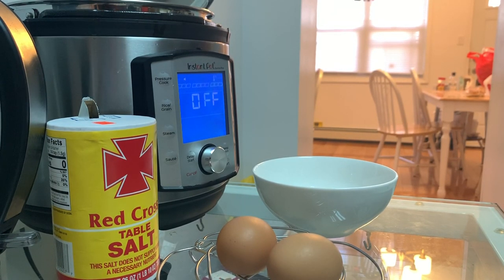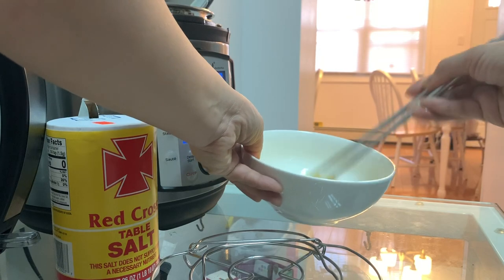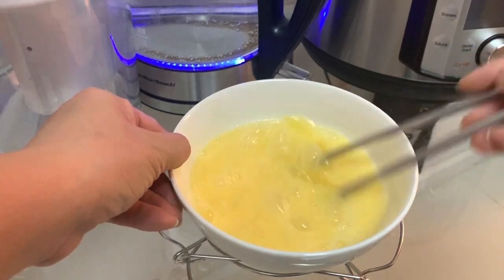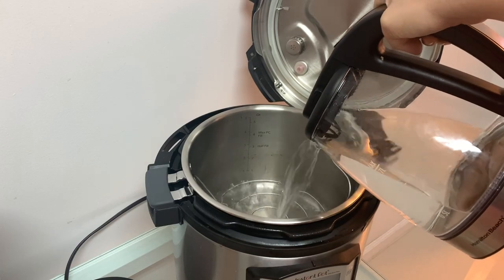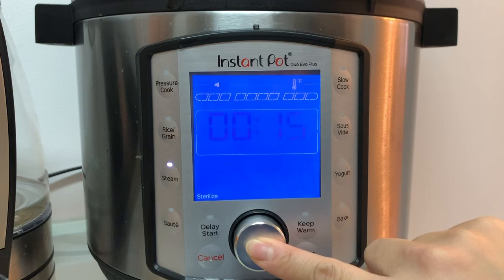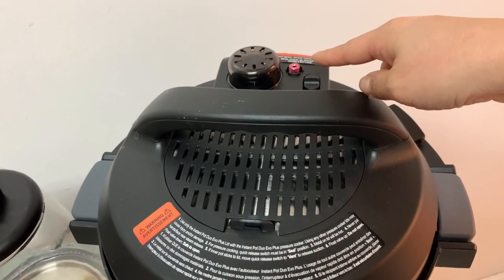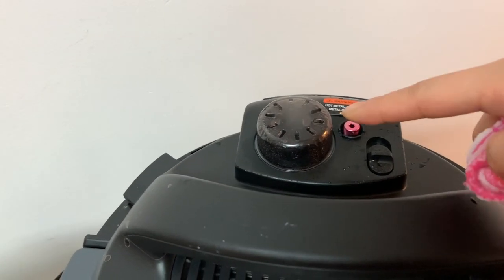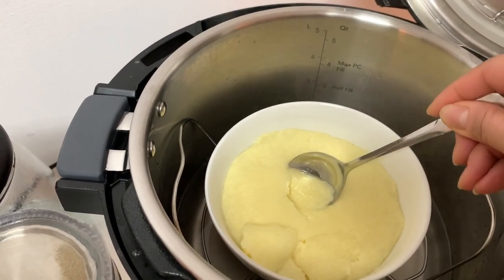Instant Pot How to Steam Egg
This video is about Instant Pot How to Steam Egg

Please click on the link to purchase Century Kickboxing bag

(influencers link)

Here is the link from amazon to buy Cuisinart Oven

Here is the link from amazon to buy ZiZZO Via: foldable bike

If you shop online, you need to join Ebates, a must online tool

Wireless karaoke mic from amazon

Dr Dennis Gross Facial Steamer for clearer and brighter face
(video on Dr Dennis steamer)